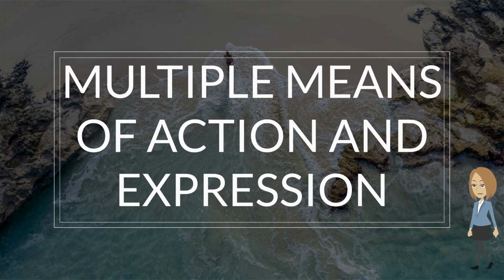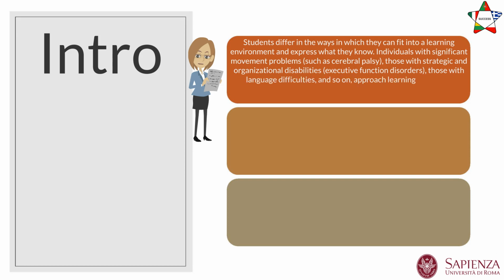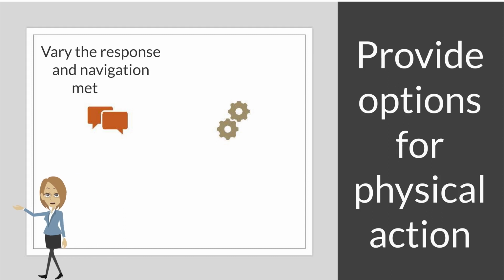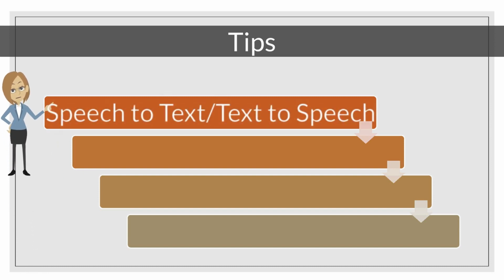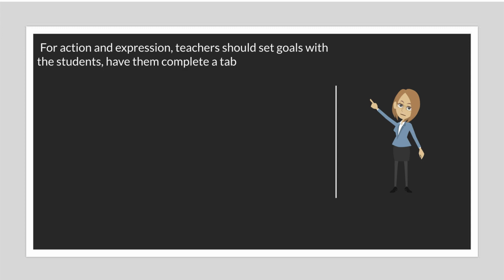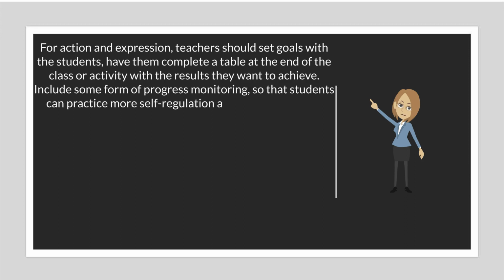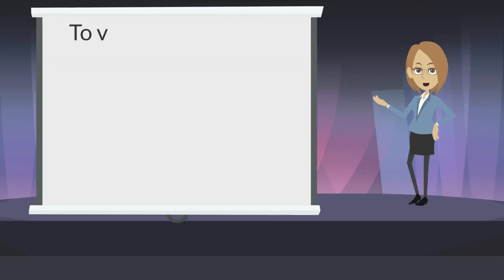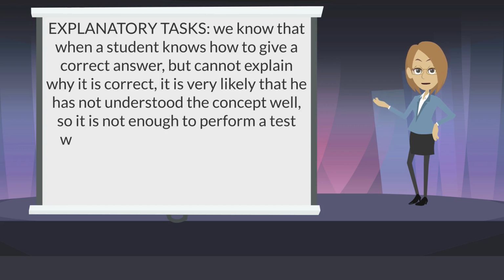Multiple means of action and expression